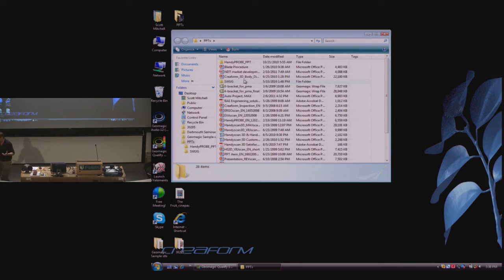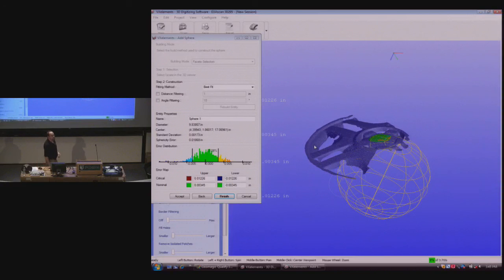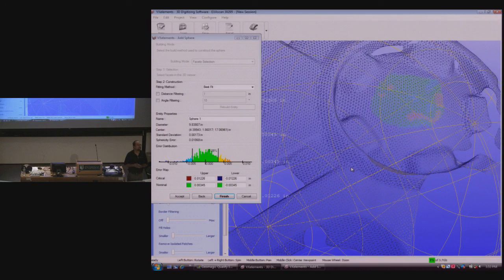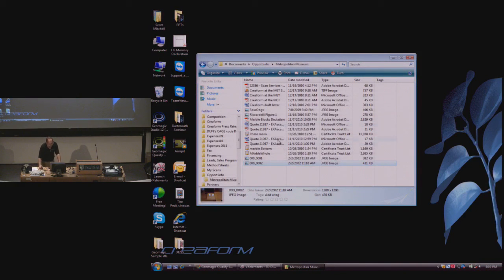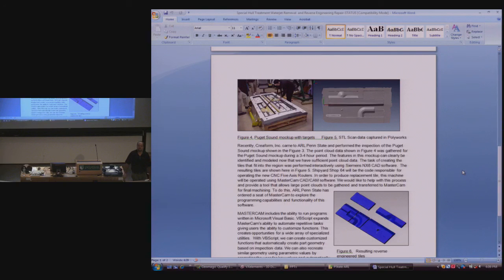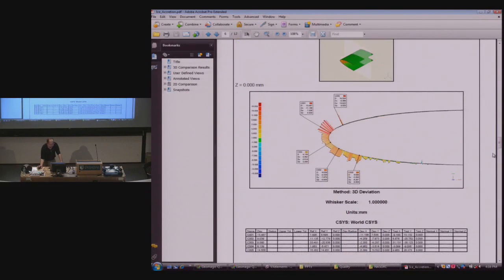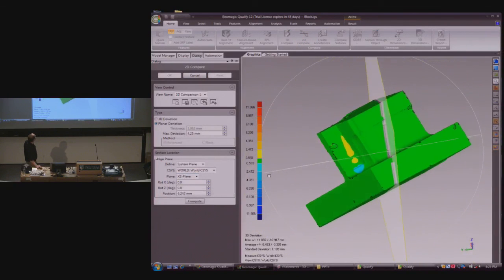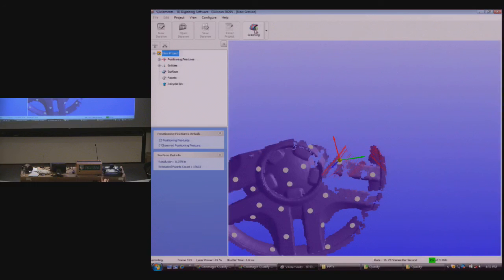Seminar: 3D Techniques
"3D Techniques: An Advancing Technical Revolution in Design and Manufacturing Processes"

Presented by Scott Mitchell, Creaform